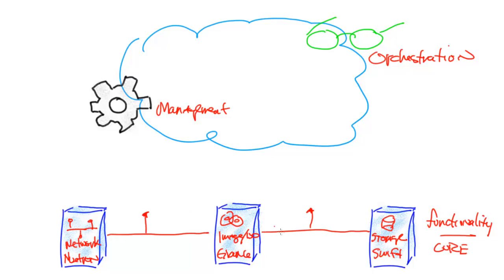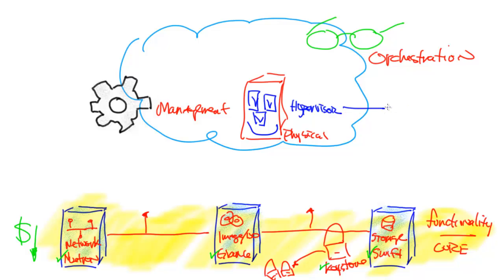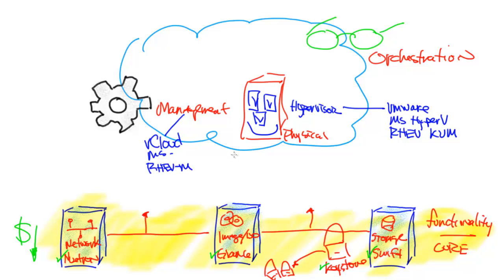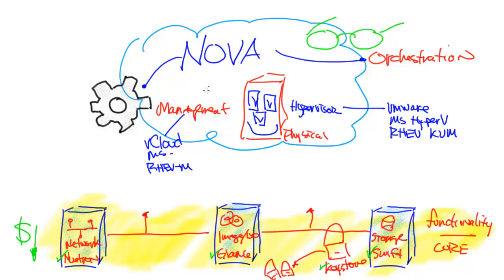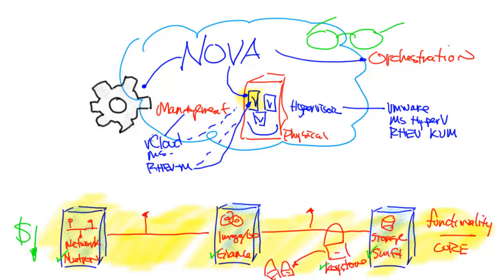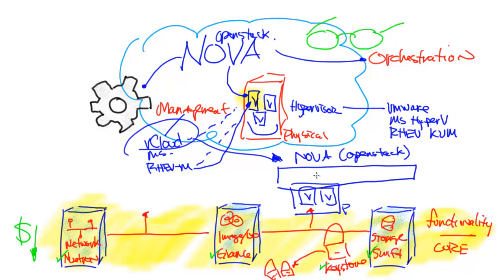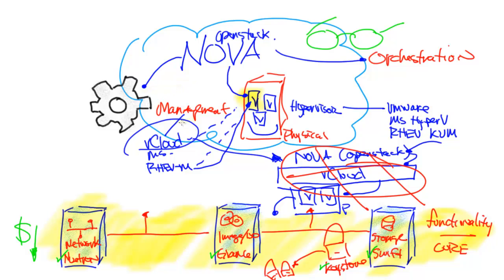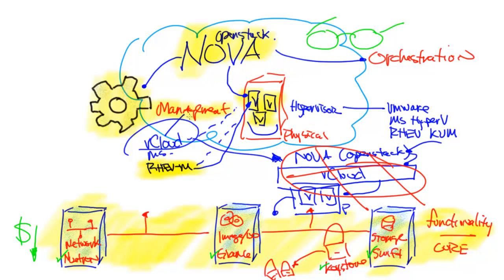Does your Hypervisor own your budget? (5 min not 22 min)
Eliminate the middleman manager of your hypervisor to save money with OpenStack.